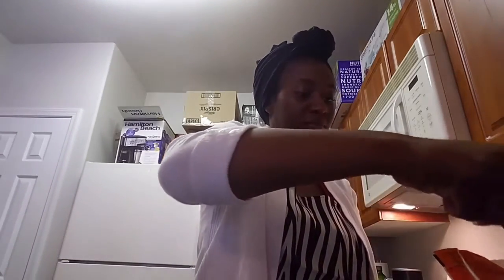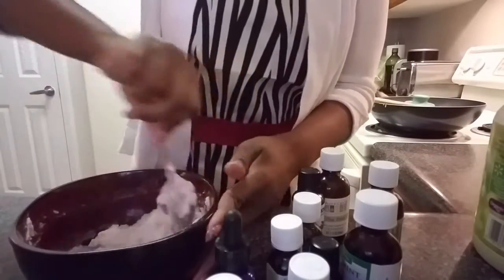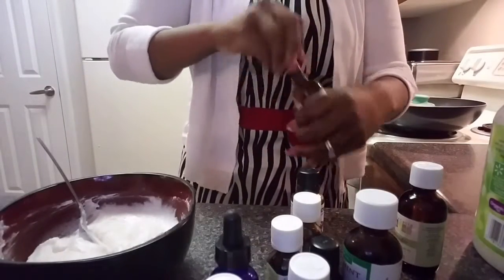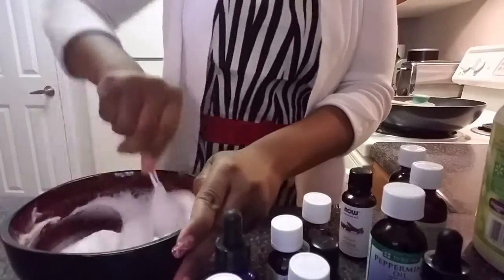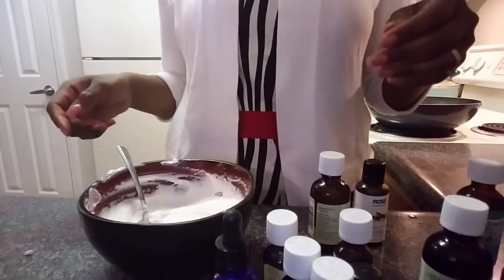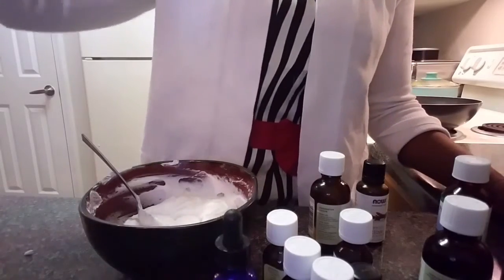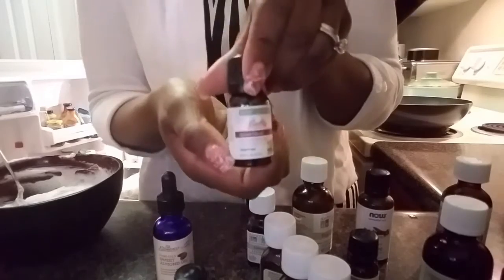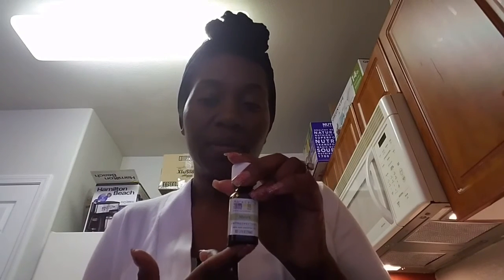Homemade Toothpaste!!! Plus my essential oils!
Shalom Mishpacha just wanted to show you a beginner on how to make homemade toothpaste along with some essential oils to keep on hand.